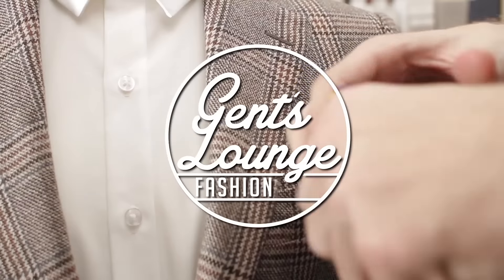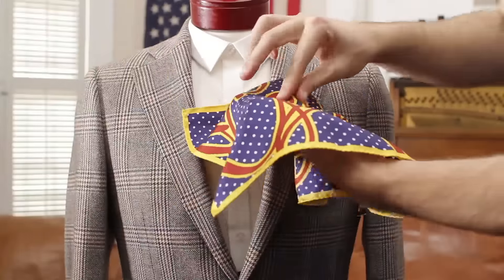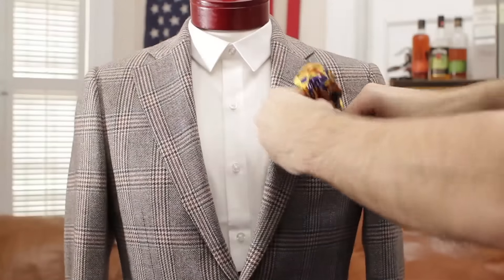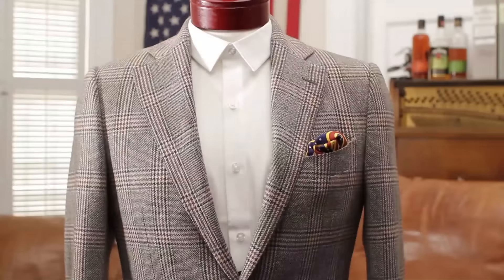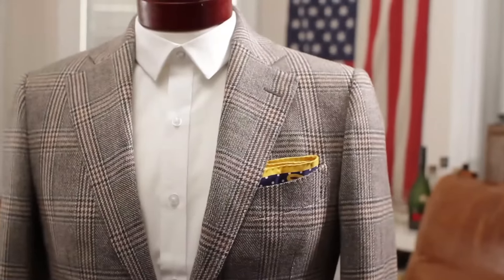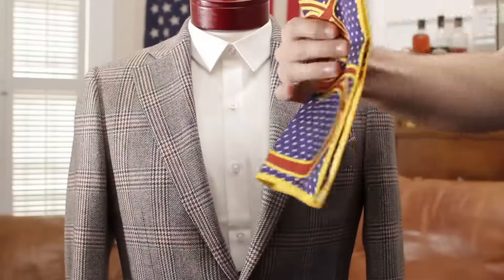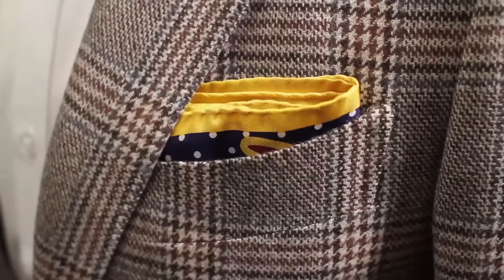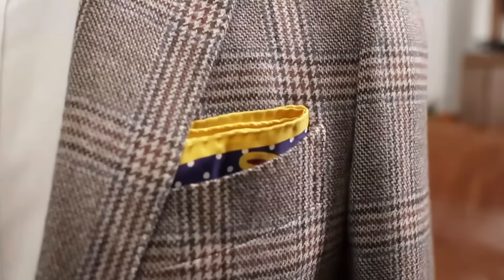How to Fold a Pocket Square 3 Ways (Men's Fashion) || Gent's Lounge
Here are 3 ways to fold a pocket square.  A fold to fit almost any occasion. From fancy to subtle, you choose your style.